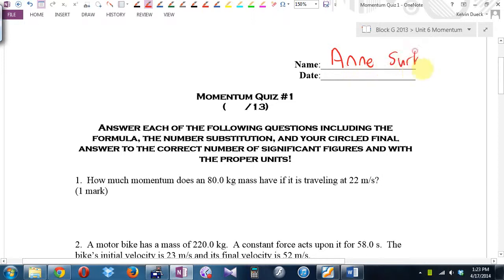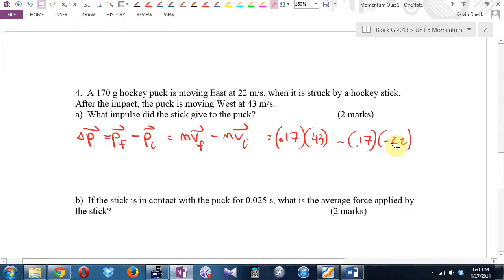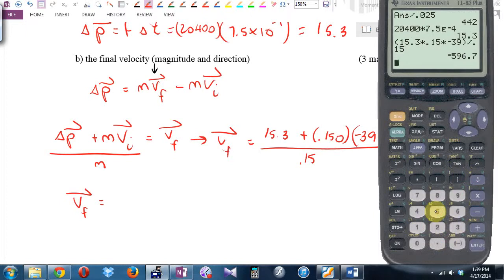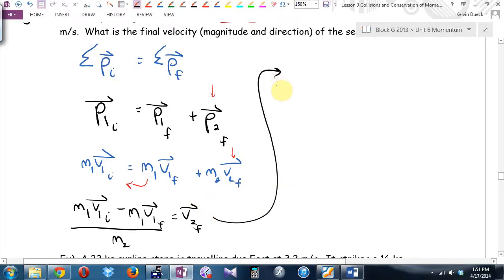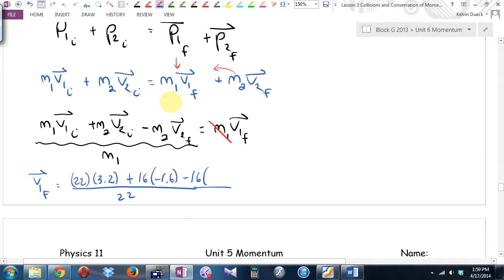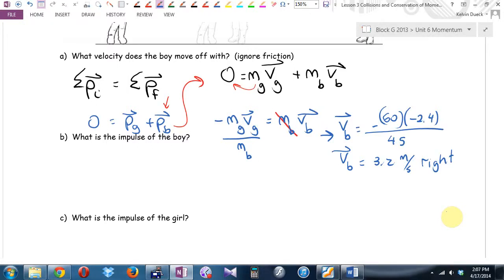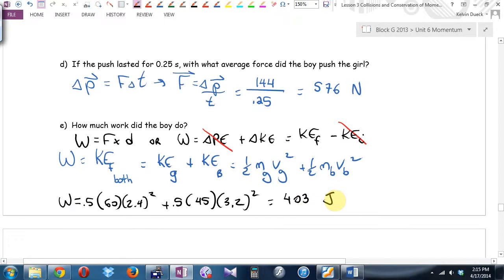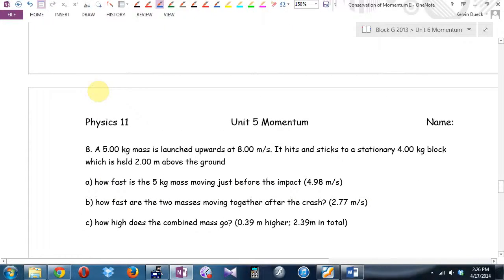Physics 11 U6L3 Conservation of Momentum Pt 2